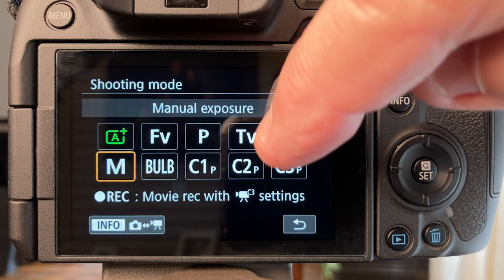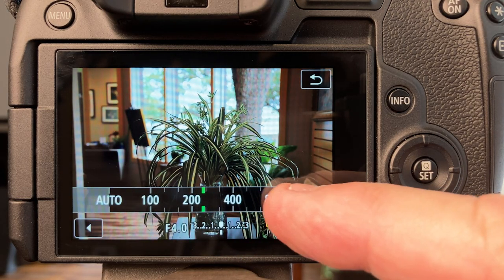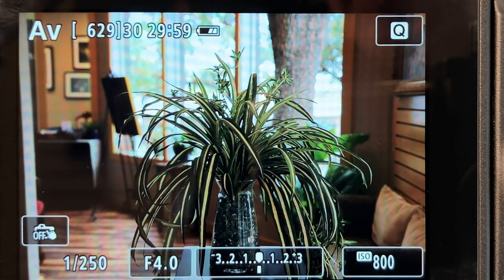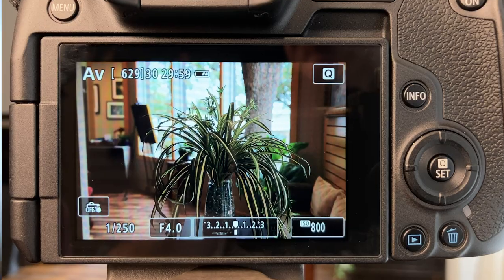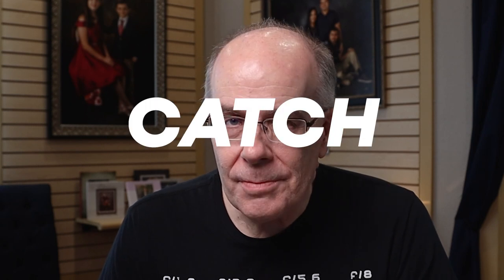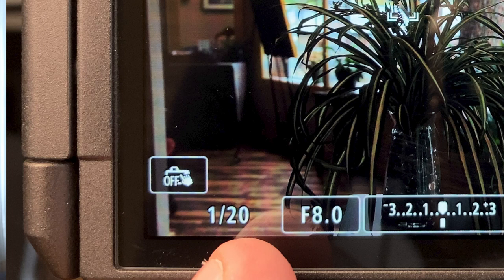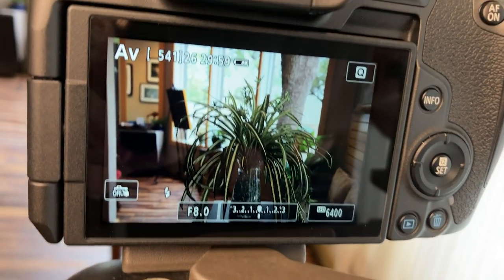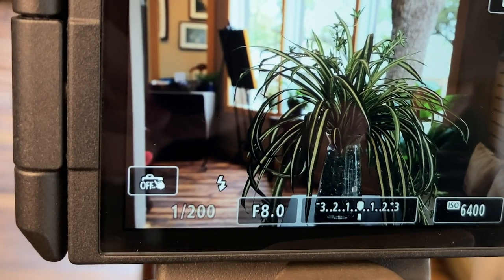Aperture priority mode for portraits - The FASTEST way to proper exposure - but there's a CATCH!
This is a tutorial on shooting in Aperture Priority mode. It's super simple and FAST, but there's one big 'gotcha' that you have to be ready for to use it properly.   This tutorial shows you the basics of aperture priority mode using the Canon EOS R. More on APERTURE

"What the F" T-shirt

Gear shown in this video:
Godox TT685 flash

My gear:
Sekonic LiteMaster Pro L-478D-U Light Meter
My Go-To Godox flash modifier
EF lens adaptor
Here is the current version of the tripod I use:
And this is the newest version of the grip head I use:
Manfrotto combi-stand